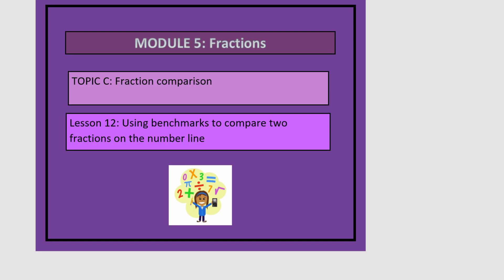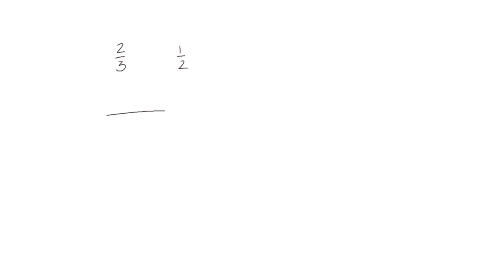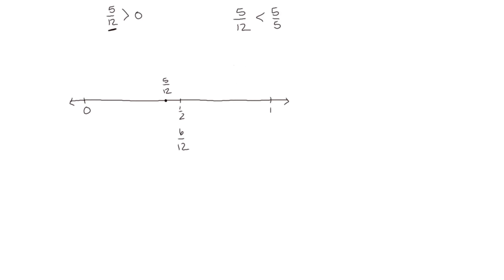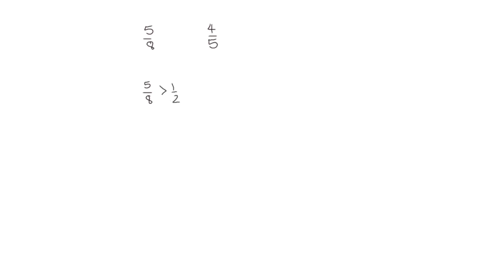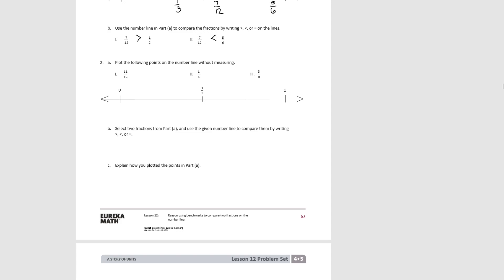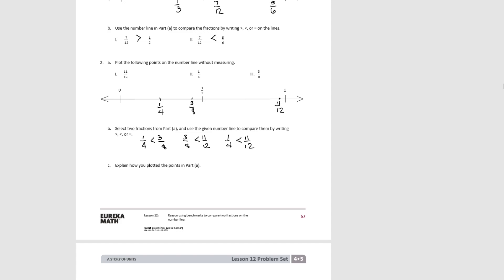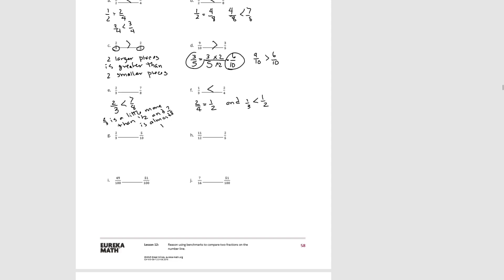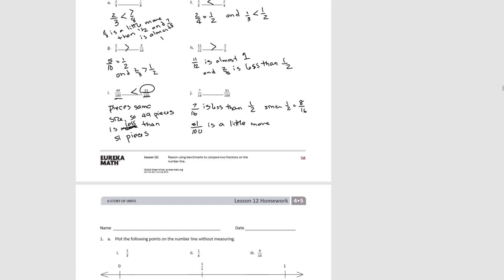My Eureka Math // Grade 4 Module 5 Lesson 12 Homework Help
Eureka Math Grade 4 - Module 5 - Topic C - Lesson 12: Using benchmarks to compare two fractions on the number line